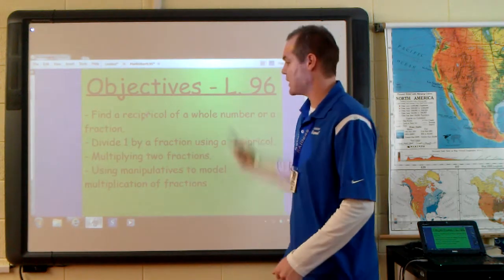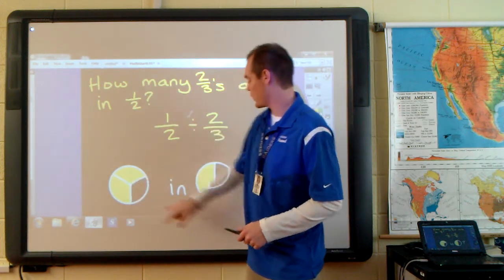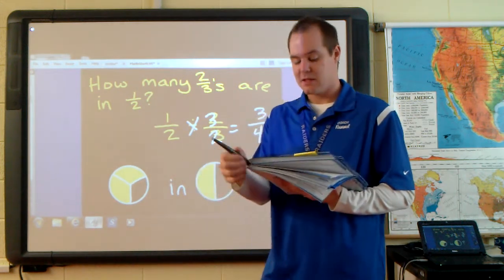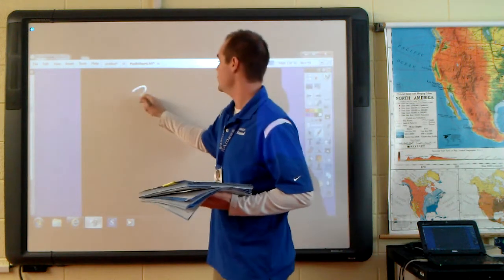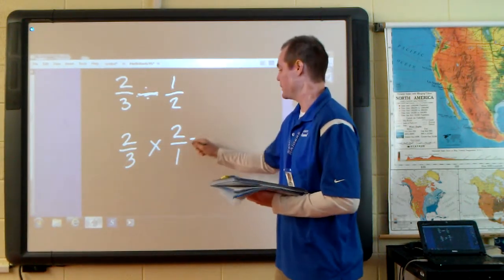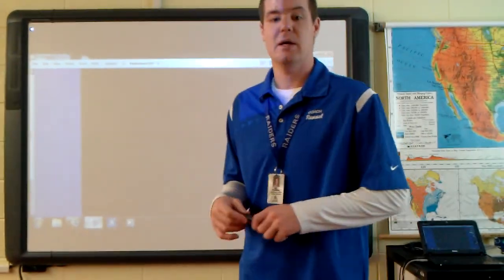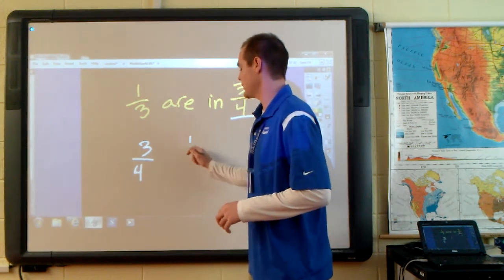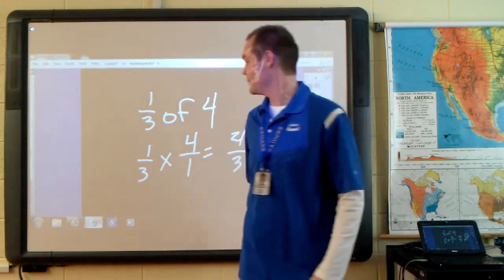Mr. Rummel - Lesson 96